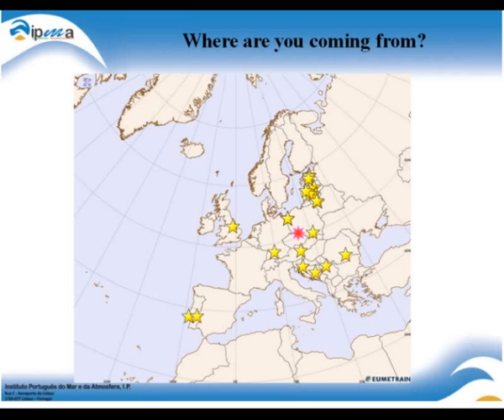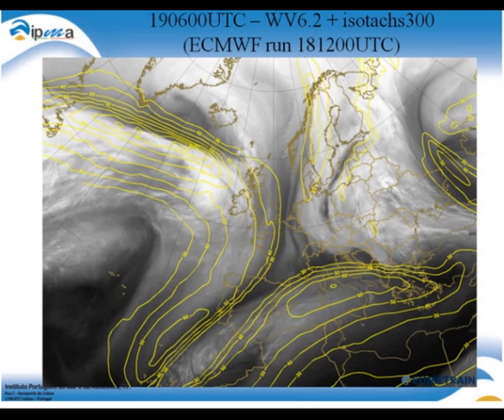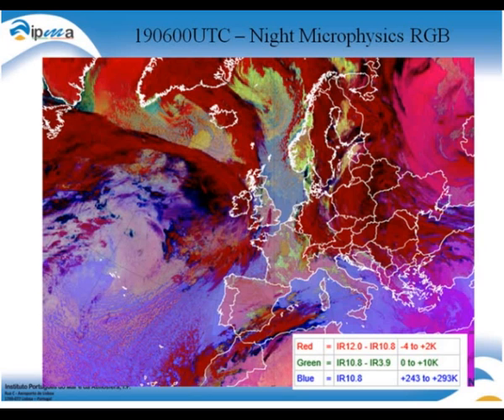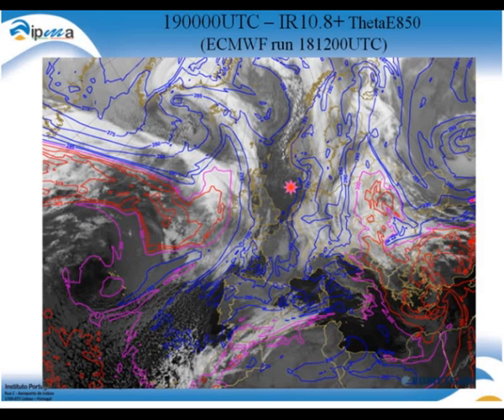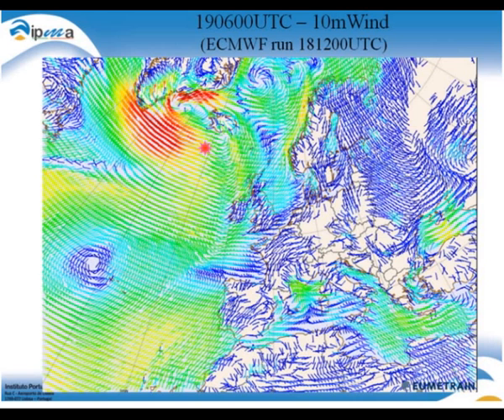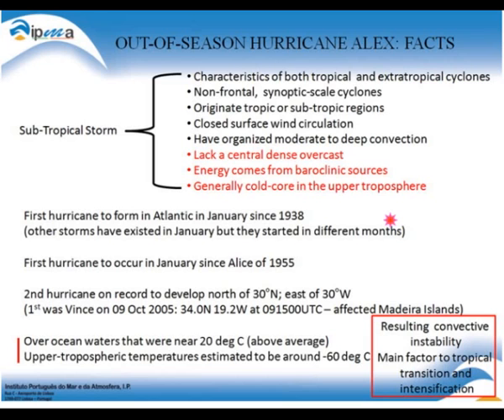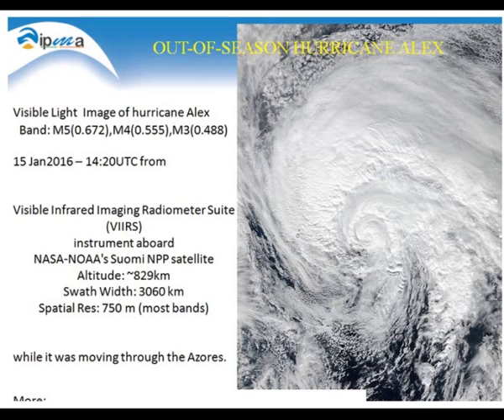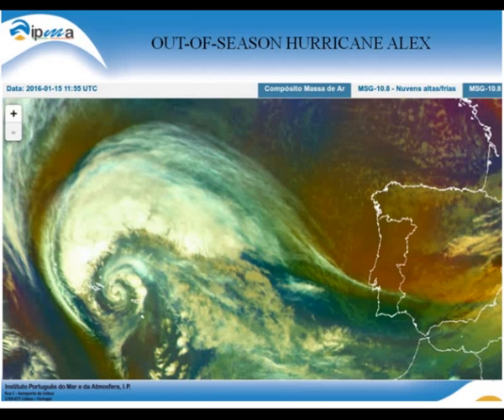ePort Weather Briefing - February 2016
Once a month EUMeTrain organizes a Weather Briefing open to everyone to discuss the present weather situation. The basis of the discussions are todays satellite images and the corresponding numerical weather prediction data. A basic knowledge on conceptual models used in satellite meteorology is of advantage to follow the presentations. The Weather Briefings are performed by meteorologists from Croatia, Portugal, Finland and Austria. At the end of the briefings, participants have the opportunity to discuss with the presenters. The sessions are recorded and made available in the internet.